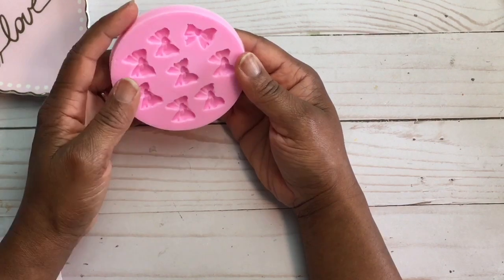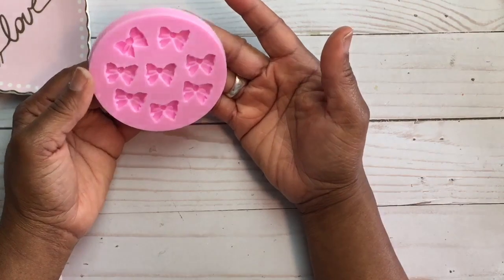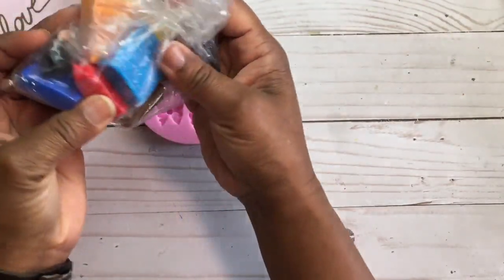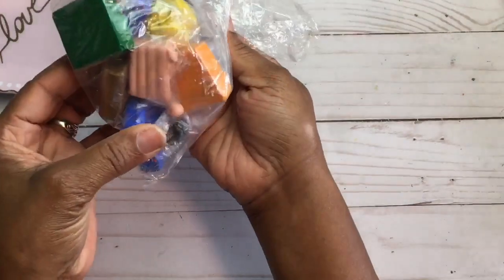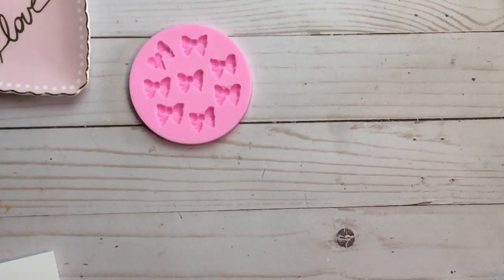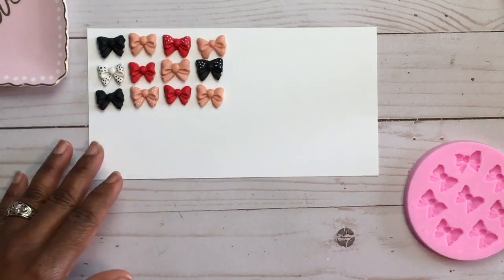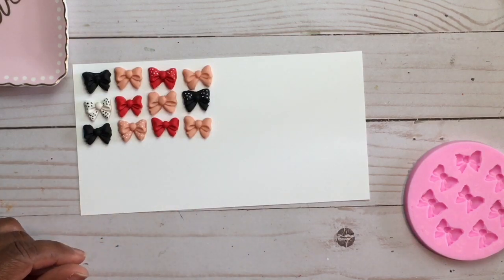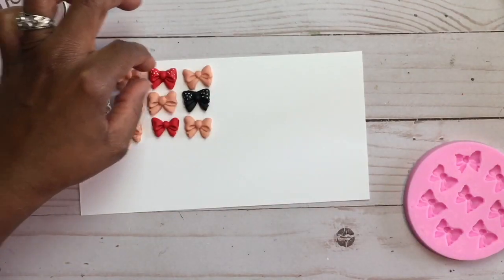Silicone Mold Crafty DIY Ideas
satmornmakes @Jillian Norwood Designs - Greenwood Girl Cards
Saturday Morning Makes hosted by Jillian Norwood